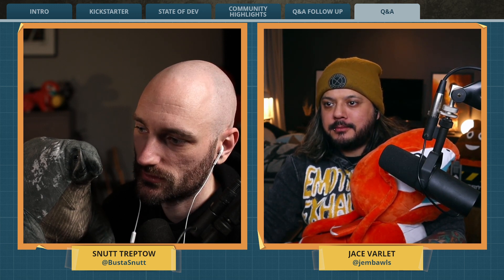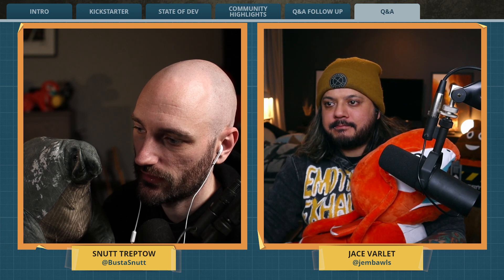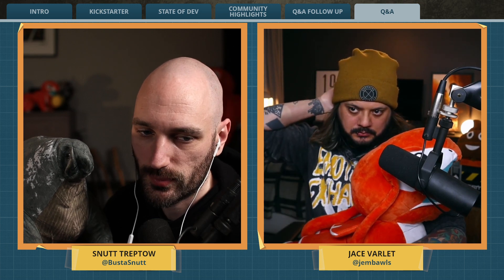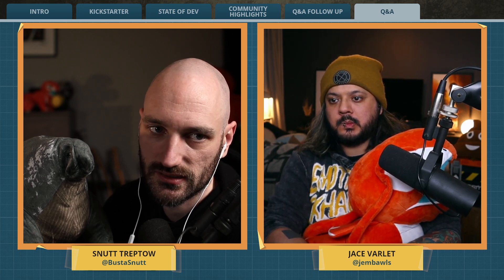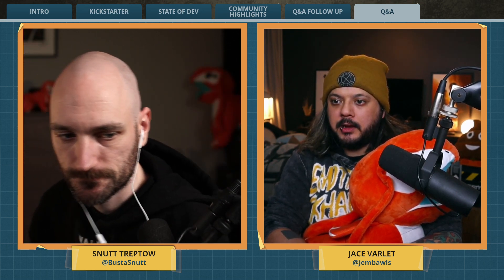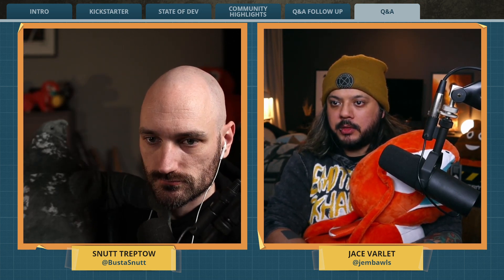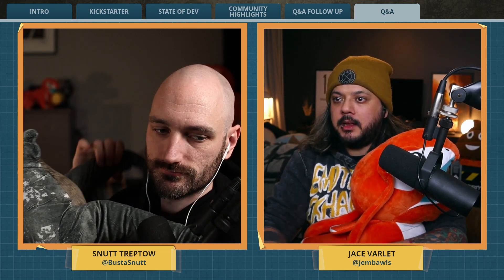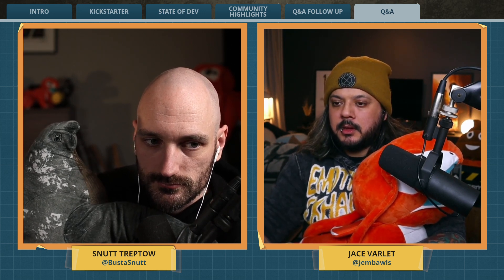Q&A: Could you explain the technical issues behind the flow rate in Mk.2 Pipes?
00:00 Intro
01:30 More computer-sciencey talk
03:53 Q&A: New video about Pipe inaccuracy?